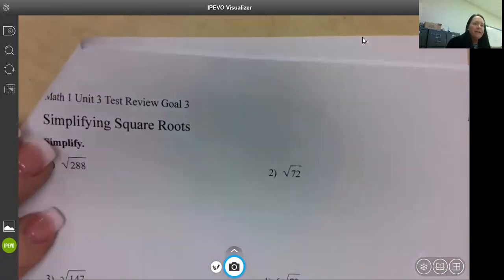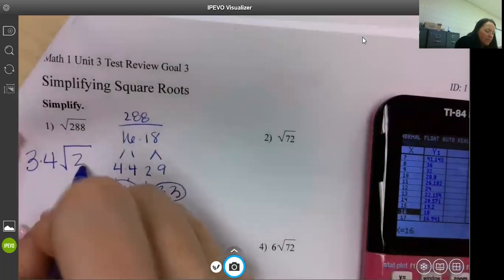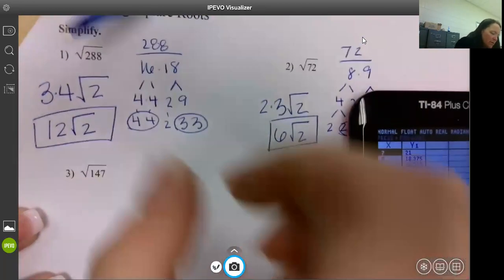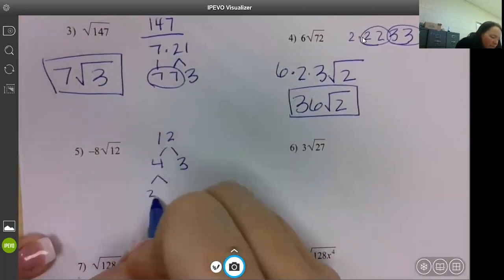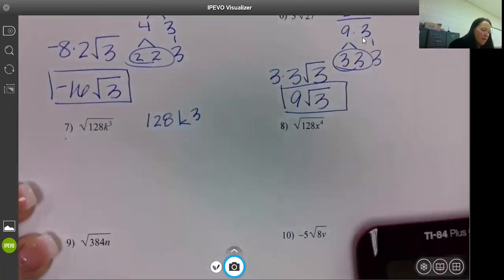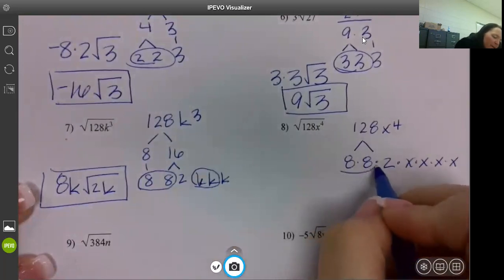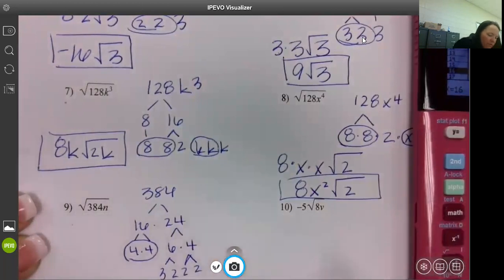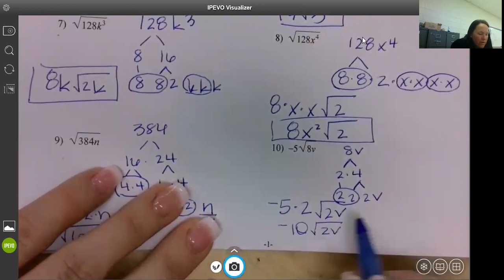Math 1 Unit 3 Test Goal 3 Review